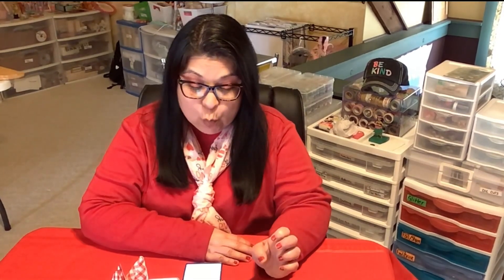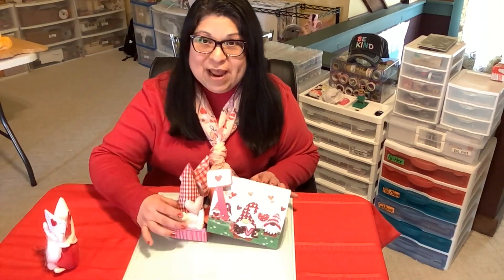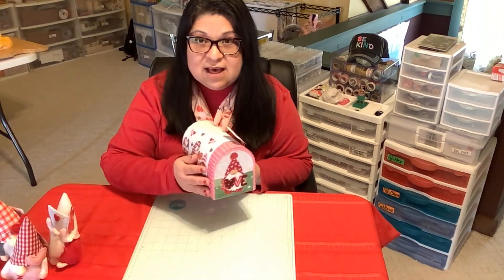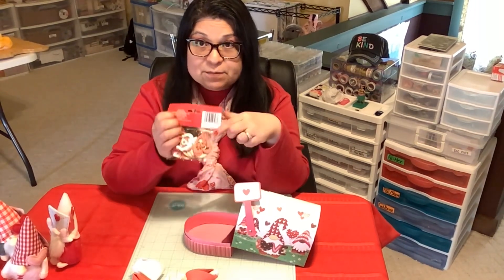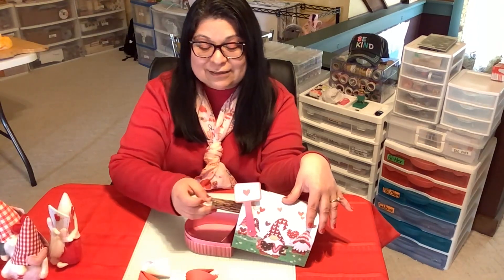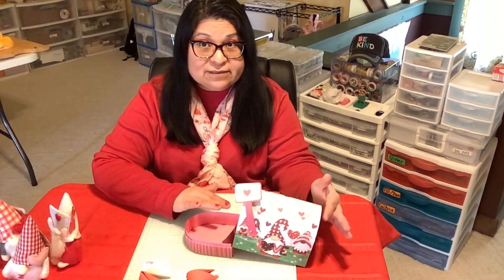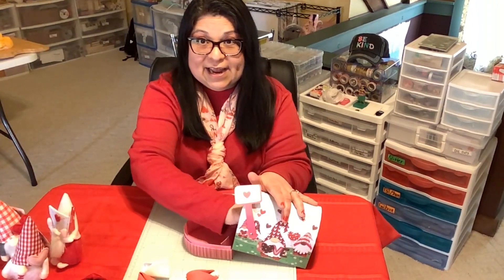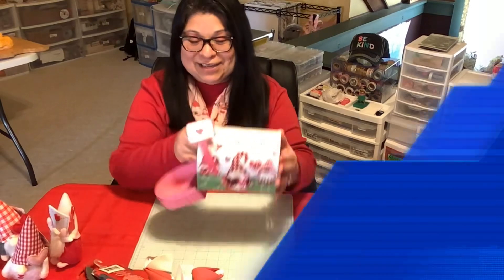WhatsInMyDTValentineMailbox23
Hello, and welcome to WhatsInMyDTValentinesDayMailbox23.  This is a collaboration hosted by Linnae of Fashionably 50 Something and Beyond.  We all purchased a Dollar Tree mailbox and filled it with cute Valentine's Day items from Dollar Tree!  Please follow along with all of the channels to see what we have in our mailboxes!  A list of channels is below!  Have a great day and a Happy Valentine's Day!